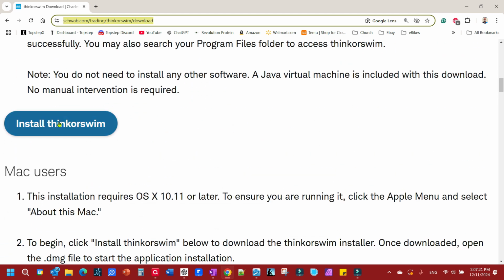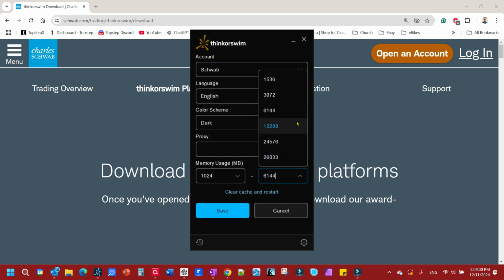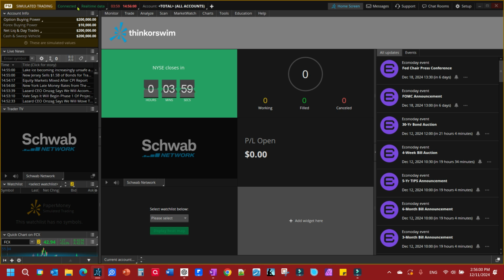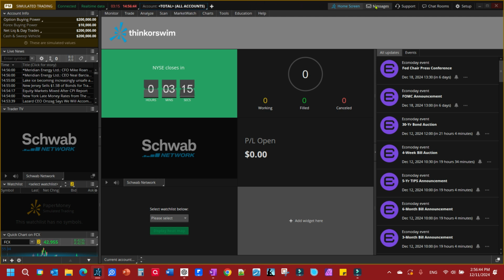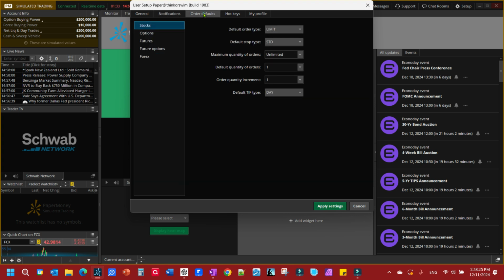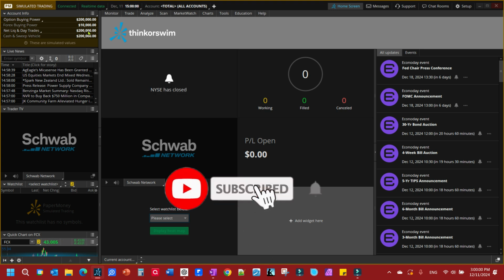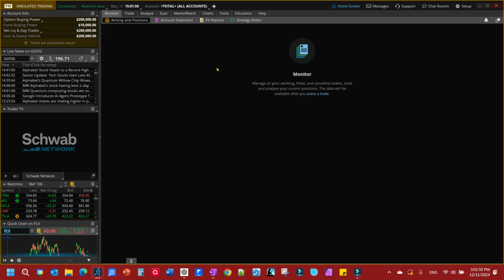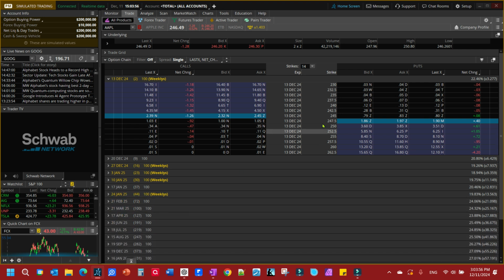📈 Overview of ThinkorSwim - Beginners Guide to ThinkorSwim (Part 1) 📉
In this beginner guide for ThinkorSwim, we will explore all the features of ThinkorSwim, from the very basic to the more complex. By the end of the series, you will be able to trade like a pro on ThinkorSwim.

This ThinkorSwim Platform Overview - Flyover, video tutorial covers:
📈 I introduce myself
📉 How you can get ThinkorSwim free of charge
💹 Download and install ThinkorSwim. Use this URL
💰 Adjusting memory settings to optimize the performance with your computer's available RAM memory
🤑 Navigate the dashboard that will be your workspace

If you are new to ThinkorSwim, or you are interested in knowing more about ThinkorSwim, this video is for you.